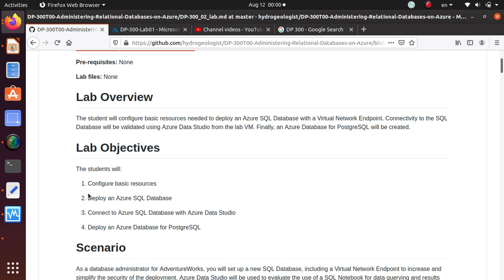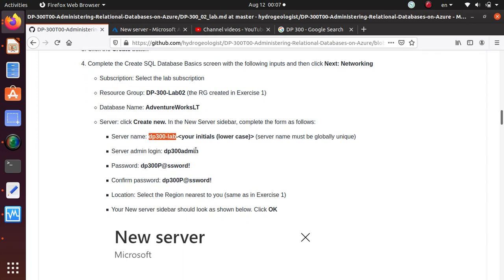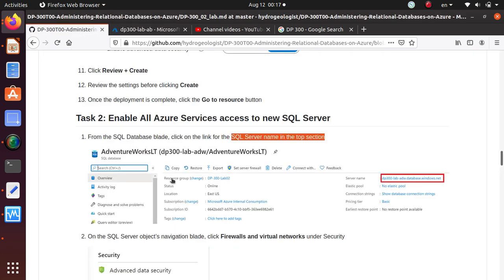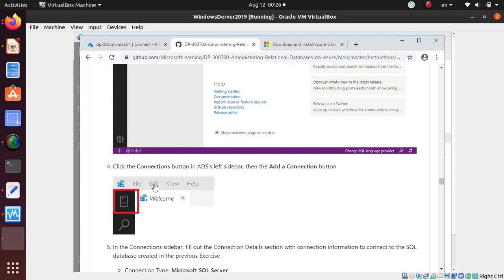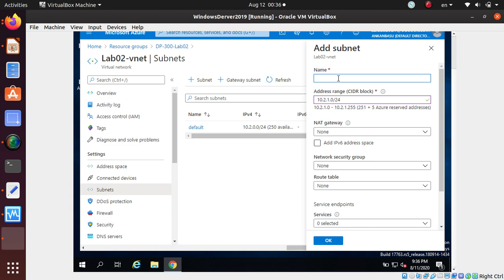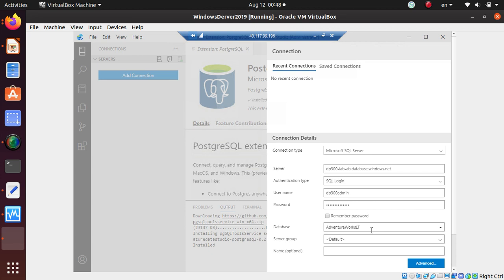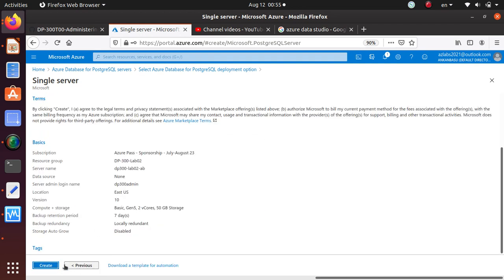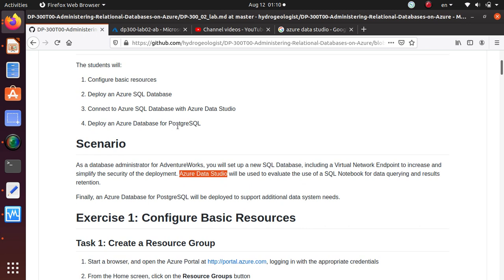DP 300 Lab 2 - Deploying Azure SQL Database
Lab 2 – Deploying Azure SQL Database

    Configure basic resources

    Deploy an Azure SQL Database

    Connect to Azure SQL Database with Azure Data Studio

    Deploy an Azure Database for PostgreSQL